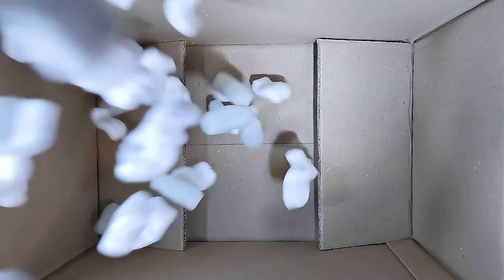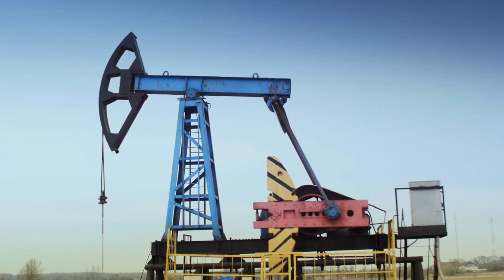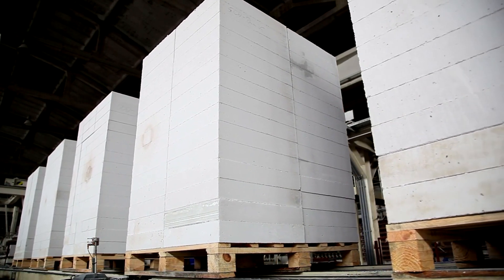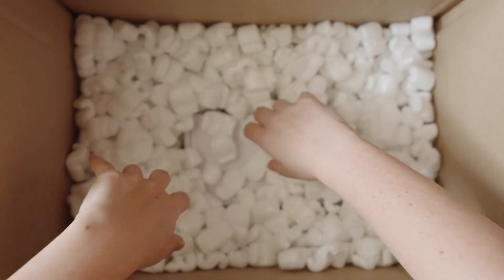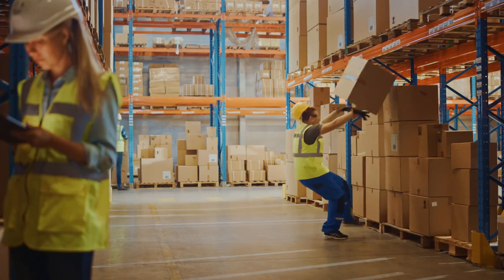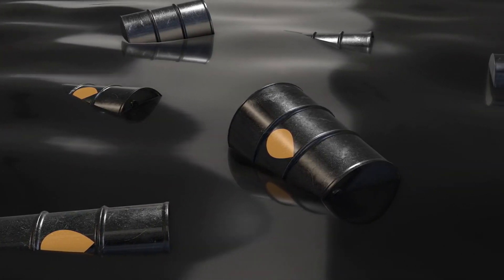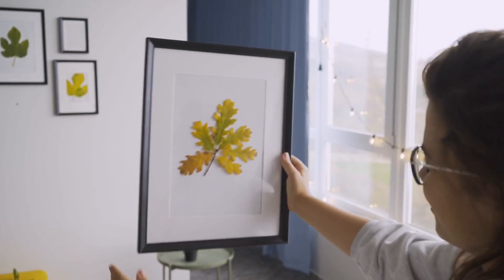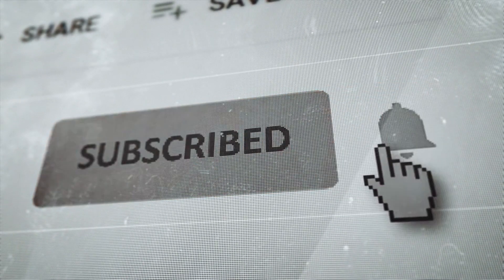How is Styrofoam Made?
Have you ever wondered how Styrofoam is made?

Styrofoam is a form of expanded polystyrene foam (EPS), and is produced from small polystyrene beads, a plastic derived from petroleum. These beads are heated with steam, causing them to expand up to 50 times their original size as pentane gas inside them is activated, making them puff up like popcorn. After expansion, the beads are placed into molds and steamed again, which fuses them together into solid foam blocks. This process shapes the material into various products, such as cups, insulation panels, and packing materials. Made up of about 98% air, Styrofoam is extremely lightweight and has excellent insulating properties, making it ideal for keeping beverages hot and protecting fragile items during shipping.

Despite its utility, Styrofoam has significant environmental drawbacks. It’s derived from non-renewable petroleum and takes centuries to decompose, contributing to long-term pollution if not disposed of properly. Recycling is challenging because of its low density and large volume. When recycled, Styrofoam is compressed into dense blocks that can be melted down and reused in products like picture frames and baseboards. Reducing its use and finding more eco-friendly alternatives are crucial steps toward minimizing its environmental impact.